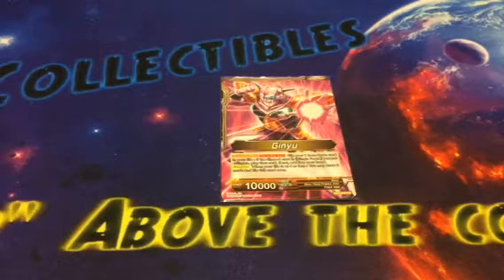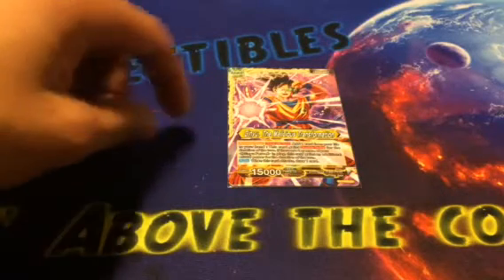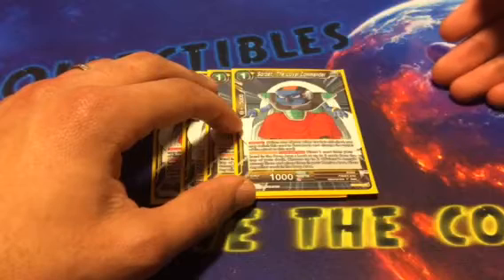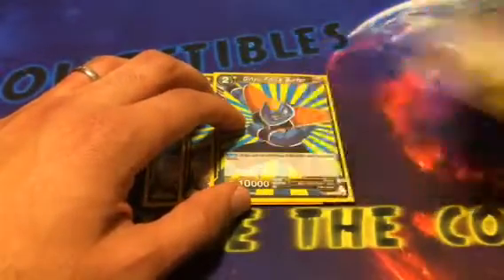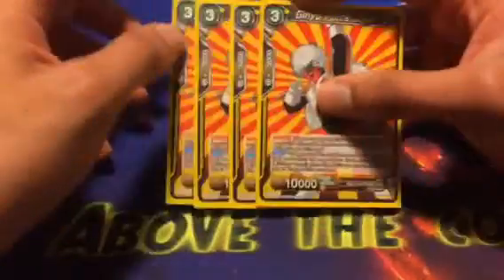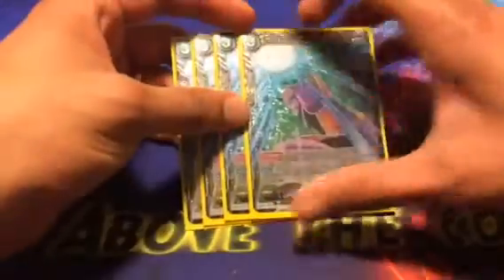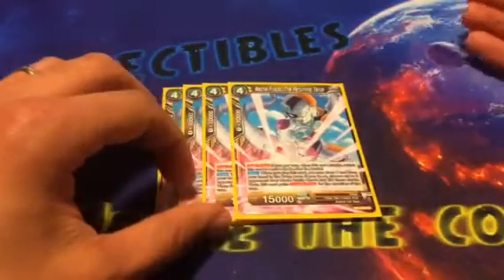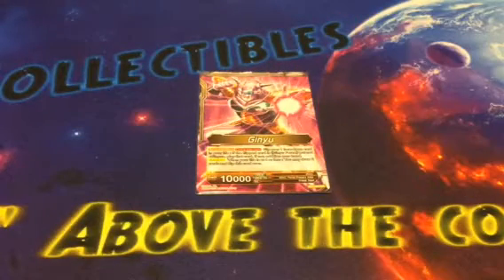Mono Yellow Ginyu Deck